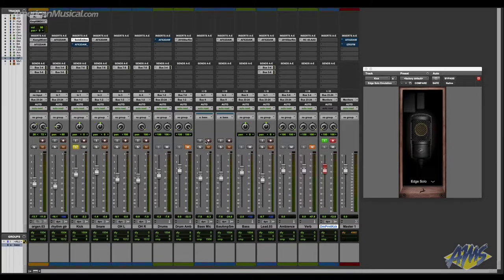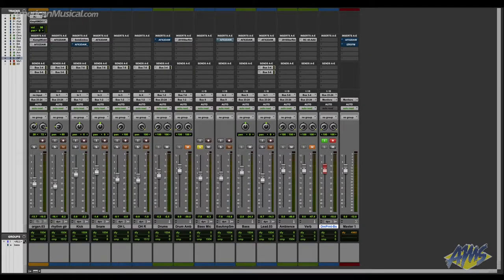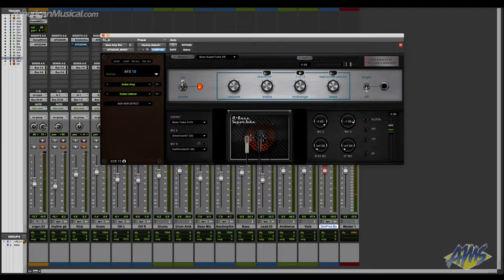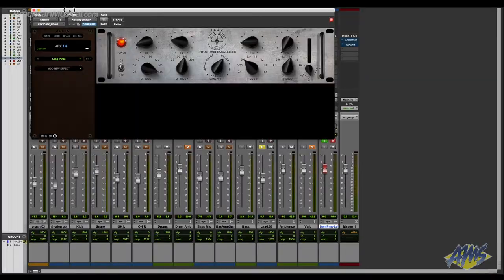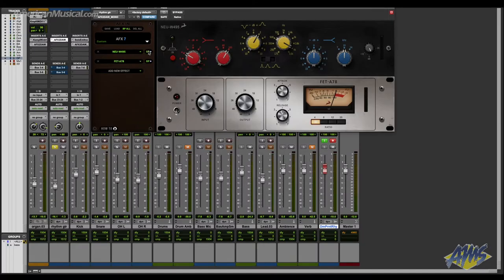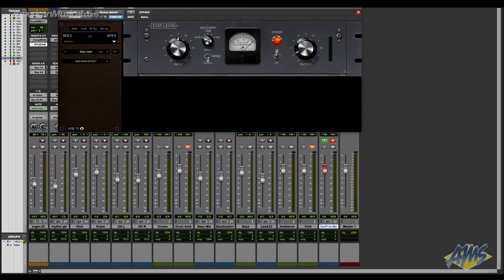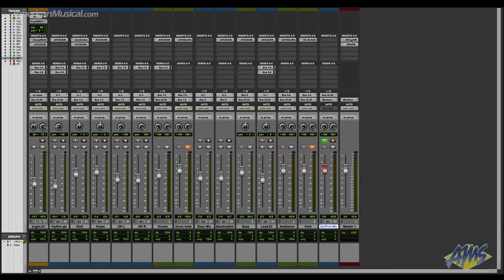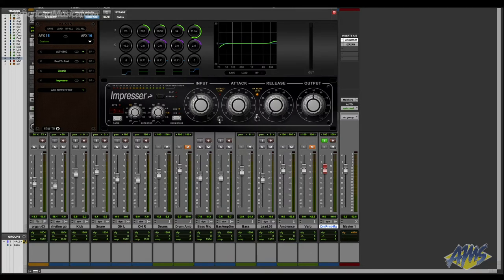Bonamassa Session Breakdown - American Musical Supply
Ideal for musicians, artists and producers, the compact Discrete 4 is a road-ready recording setup that unlocks unprecedented power to create. Put Antelope Audio's pristine AD/DA conversion and massive effects processing power on your desktop with the Discrete 4 Synergy Core audio interface. A hot-rodded upgrade to Antelope's popular Discrete 4 audio interface, the Discrete 4 Synergy Core gives you dual DSP chips plus an FPGA processor working in harmony to run Antelope's expansive library of effects, as well as 3rd-party effects joining the Synergy Core platform.

The Antelope Audio Discrete 4 Synergy Core interface offers 4 console-grade discrete mic preamps, 14 total inputs and 16 outputs, renowned Antelope digital clocking, and both Thunderbolt and USB connectivity for your Mac or PC. Best of all, the Discrete 4 Synergy Core comes with $3,000+ of Antelope's top effects plug-ins included free, so you can record, monitor, mix, and master your projects with world-class sound from start to finish.

Extraordinary versatility, thanks to Antelope’s vintage mic emulations, make the Edge Solo a must-have for studio of all sizes! Edge Solo is a high-quality single-capsule large-diaphragm condenser microphone by Antelope Audio. Combined with Antelope’s cutting-edge modeling technology, it allows users to emulate 18 of the world’s most iconic vintage microphones with uncanny accuracy. The Edge Solo features modeling that was performed in one of the most respected facilities in Germany using an exquisitely preserved collection of classic microphones. Find the full list of Edge Solo emulations below.